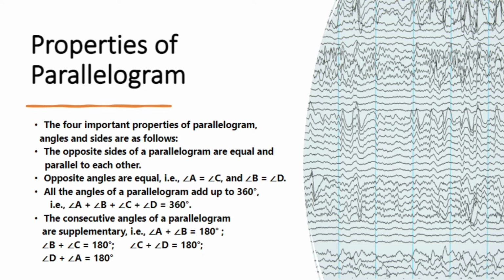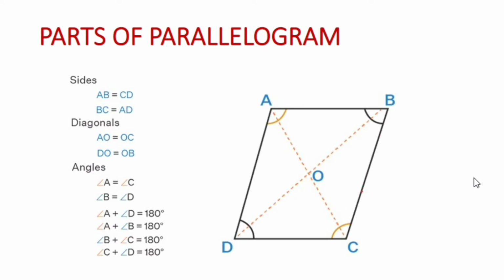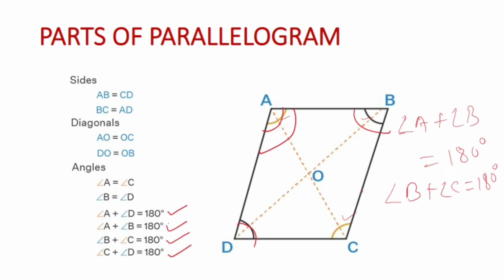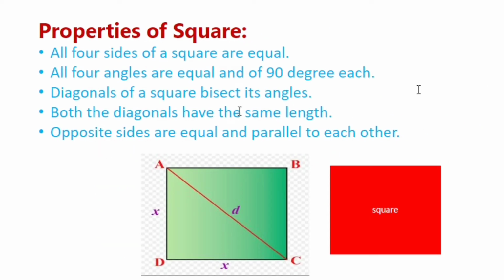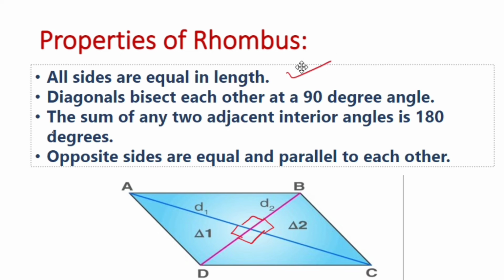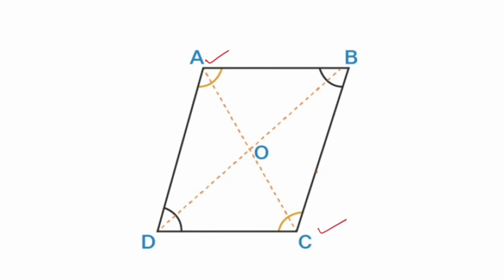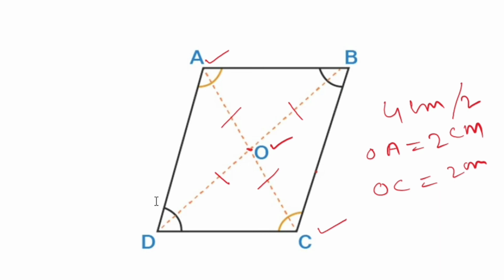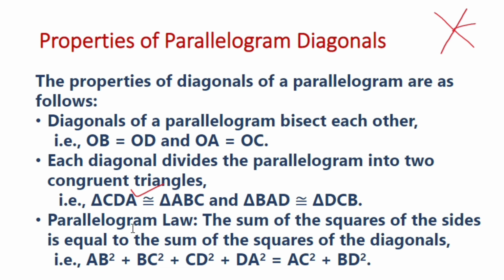Propeties Of Parallelogram/Special Type Of Quadrilateral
Propeties Of Parallelogram
What are the 7 properties of parallelogram?
What are the 4 properties of parallelograms?
What are the 5 properties of all parallelograms?
How many properties are there of parallelogram?
What are the 8 properties of a rhombus?
What are the 4 properties of a quadrilateral?
What are the 7 properties of rectangle?
What are the 4 types of parallelograms?
What are the 7 properties of square?
Which property is true of all parallelograms?
Which is not the property of parallelogram?
What is the property of parallelogram for Class 8?
What is properties parallelogram in maths?
What is parallelogram class 9th?
What are the 7 types of quadrilaterals?
What are the 8 properties of a trapezium?
Is a square a parallelogram?
Are diagonals of parallelogram equal?
Is a rectangle a parallelogram?
Is a parallelogram a trapezium?
Is a parallelogram a rhombus?
How is a parallelogram defined?
Is a parallelogram always a quadrilateral?
What are the 5 properties of a triangle?
What is the difference between parallelogram and rectangle?
What are properties of circle?
What is types of parallelogram?
What are parallelograms for kids?
Do all parallelograms have 4 equal sides?
What is properties of rectangle?
What are the 3 properties of square?
What is the property of rectangle?
How do you identify a parallelogram?
Are all angles of parallelogram equal?
Which of the following is true about parallelogram?
Is rectangle a trapezoid?
What is trapezoid called?
What are the 12 quadrilaterals?
Is a diamond a quadrilateral?
Is rhombus a square?
Is Kite a parallelogram?
What is a formula of perimeter of parallelogram?
Why are parallelograms important?
Is a diamond a parallelogram?
What is the specific name of parallelogram?
What is kite Class 9?
Which parallelogram has equal diagonals?
Is a triangle a parallelogram?
Why are the diagonals of a parallelogram not equal?
What is a circle Grade 6?
What is Square formula?
What is a circle Class 6?
What is a parallelogram Grade 3?
What is a special parallelogram?
What is not a parallelogram?
Can a parallelogram have 3 right angles?
Is a parallelogram 90 degrees?
What are properties of rhombus?
What are the properties of parallelogram Class 9?
What are the properties of trapezoid?
Do all parallelograms have 4 right angles?
What is the total sum of parallelogram?
Is a parallelogram 180 degrees?
Why rectangle is a parallelogram?
Which is false in a parallelogram?
Whats is a rhombus?
Is a rhombus a trapezoid?
Is rhombus A quadrilateral?